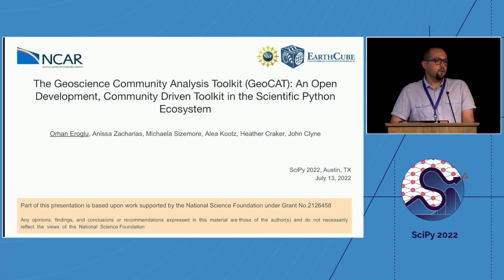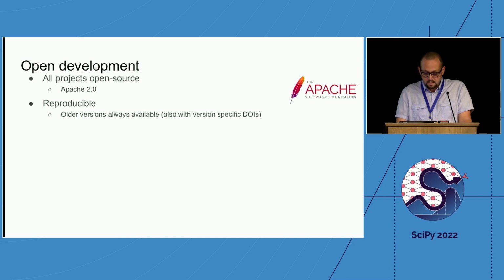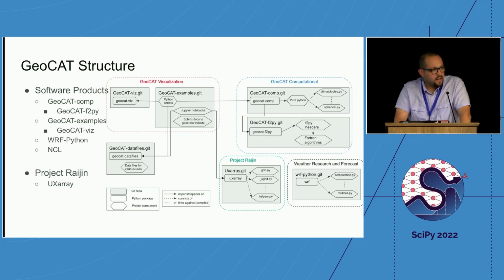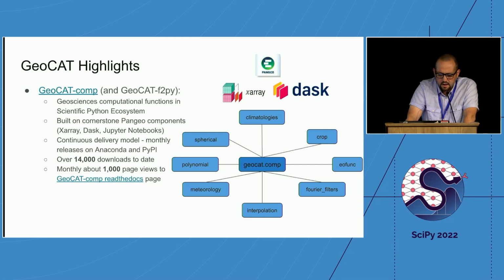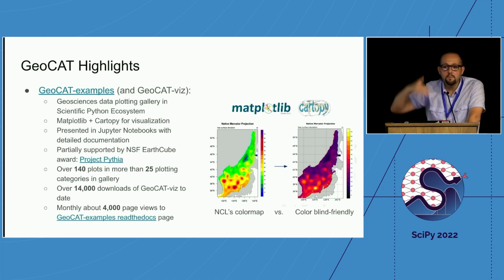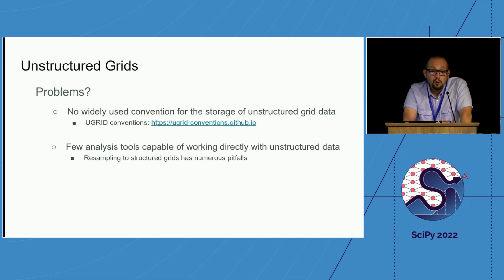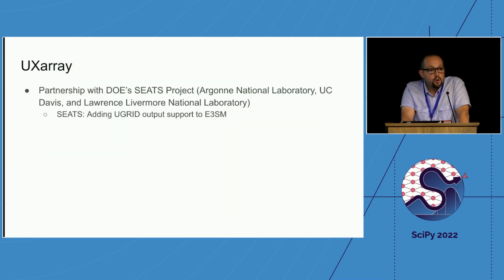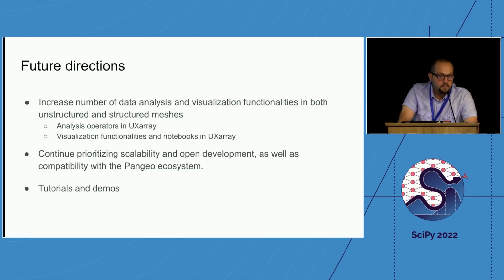The Geoscience Community Analysis Toolkit- Orhan Eroglu | SciPy 2022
The Geoscience Community Analysis Toolkit (GeoCAT) team develops and maintains data analysis and visualization tools for the geosciences community in the scientific Python ecosystem. In response to dealing with increasing geoscientific data sizes, GeoCAT prioritizes scalability, ensuring its implementations to be scalable from personal laptops to HPC clusters. Another major goal of the GeoCAT team is to ensure community involvement throughout the whole project lifecycle, which is realized through an open development mindset by encouraging the users/contributors to get involved in any decision-making.